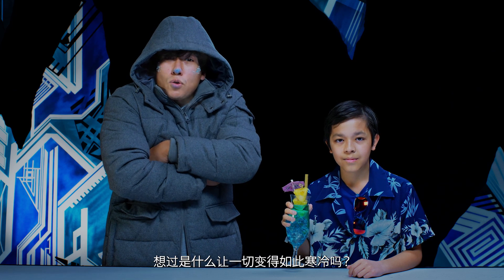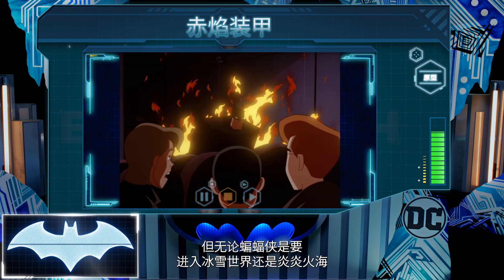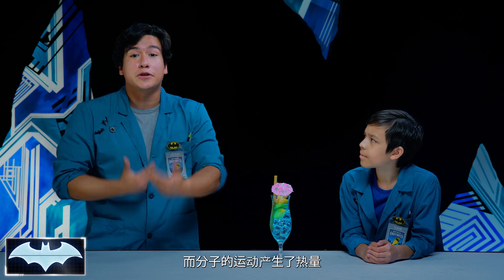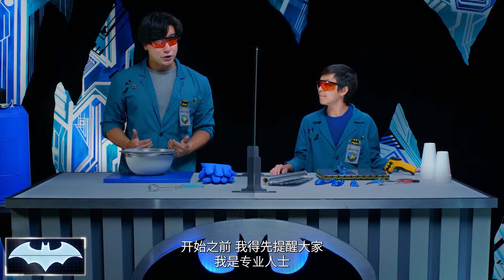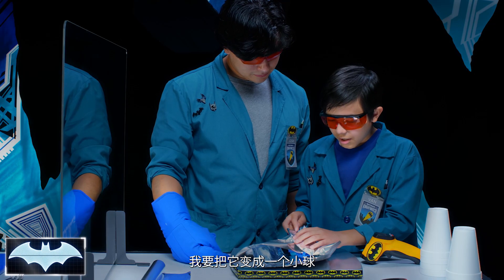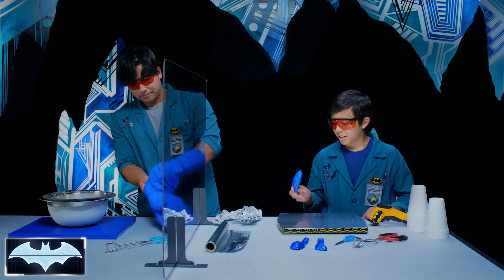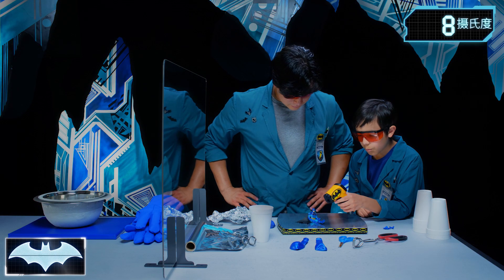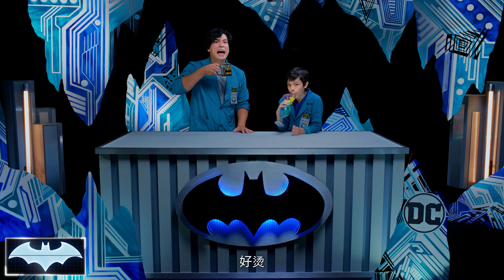蝙蝠侠的科学实验室 | 急冻人的技术和蝙蝠侠的热能盔甲: 绝缘和传导性 | DC Kids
研究了蝙蝠侠用来对付急冻人的热能盔甲的技术后，乔希和范用液氮做实验，看看何种材料最适合做绝缘材料，并充分学习关于传导性的知识！

DCkids有你最喜欢的少年泰坦出击、蝙蝠侠无极限、美国正义联盟等的DC人物、视频、漫画、游戏和活动。